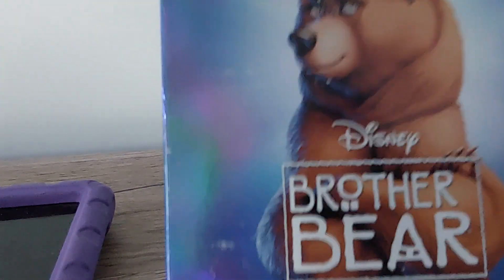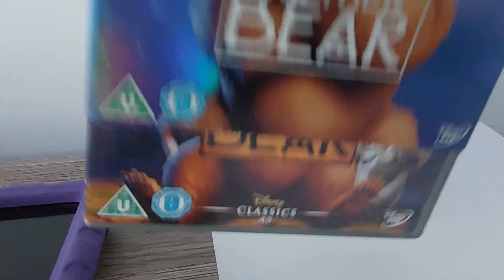Brother Bear (UK) DVD Overview